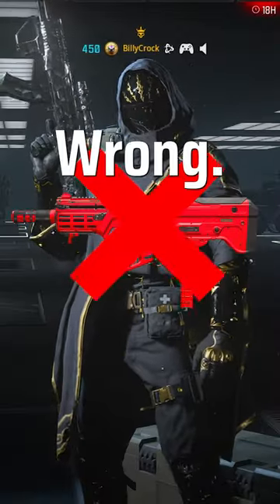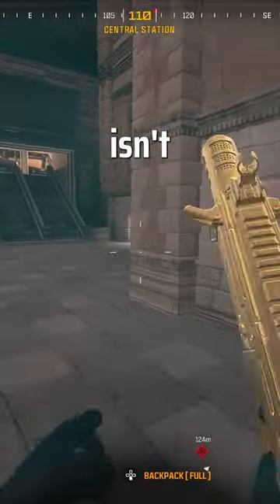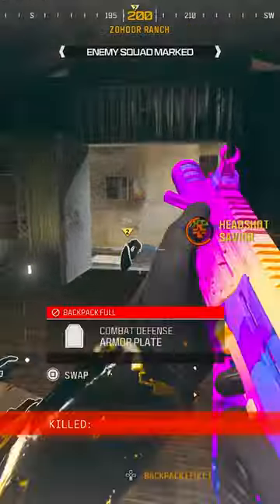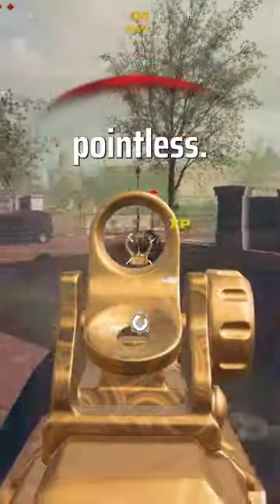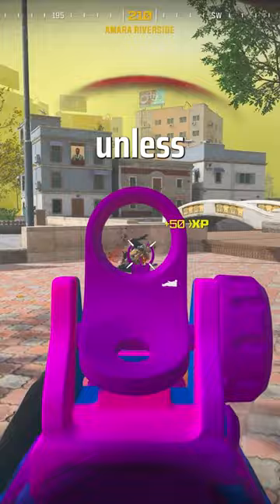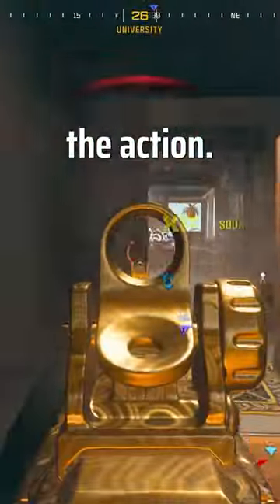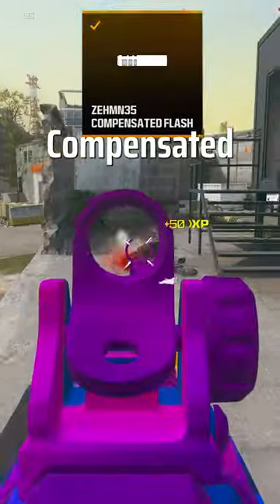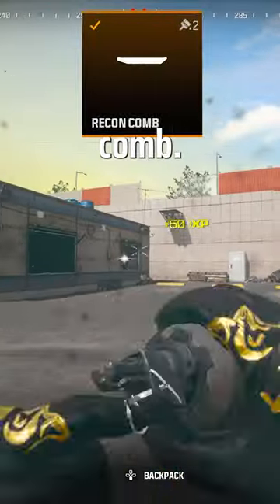Your Ram 9 Loadout is WRONG! Stop Taking THIS Attachment - Ram 9 Loadout - Warzone 3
Everyone's building the RAM-9 wrong! You don't need that extra 1.5 meters of damage range. What you REALLY need is lightning-fast Sprint to fire speed for those split-second close-quarter battles!

This video equips you with the ULTIMATE SPRINT-TO-FIRE RAM-9 LOADOUT in seconds flat!

Dominate with these GOD-TIER ATTACHMENTS:

Zehmn35 Compensated Flash Hider: Reduced recoil & muzzle flash for clearer targets.
DR 6 Handstop: Improved sprint-to-fire speed for instant engagement readiness.
50 Round Mag: Enough ammo to take down multiple enemies.
Haste XV Grip Tape: Faster ADS time for lightning-fast gunfights.
Recon Comb: Enhanced sprint speed for unmatched mobility.

P.S. Want to unlock the full potential of the RAM-9 and other top weapons?